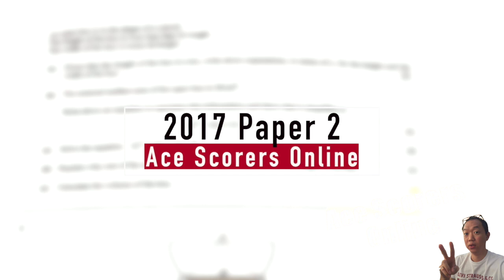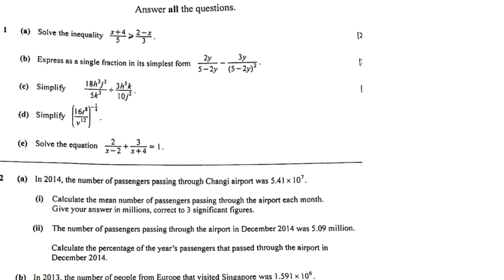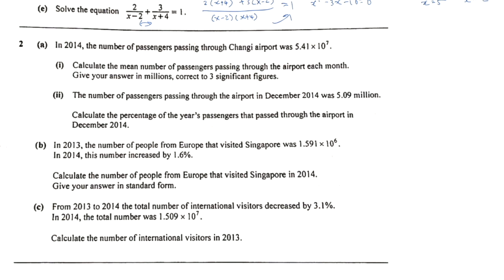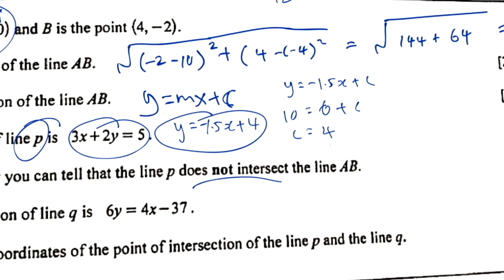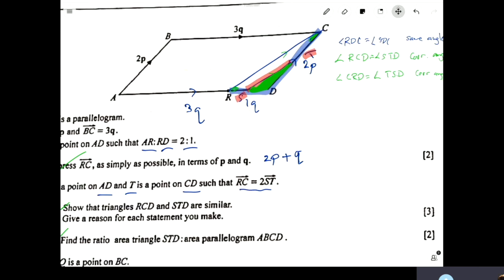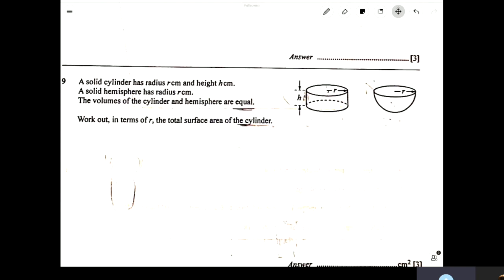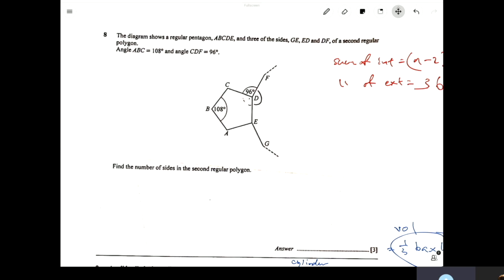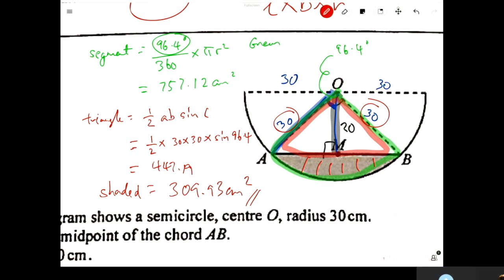O Levels Emath paper 2 preparation - doing the 2017 paper2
In this video we do the 2017 paper 2 as preparation for the O Levels Emath